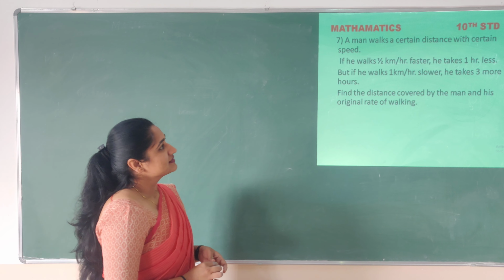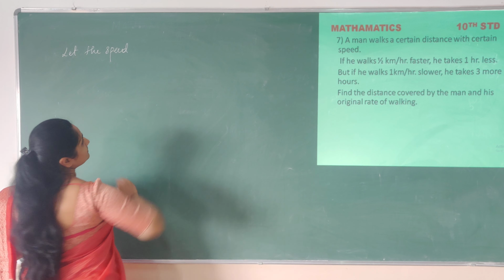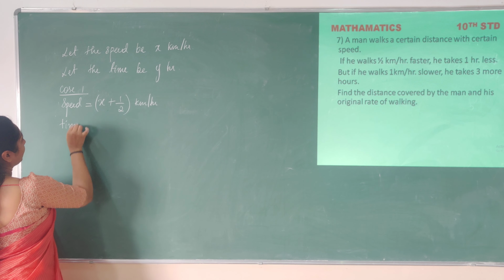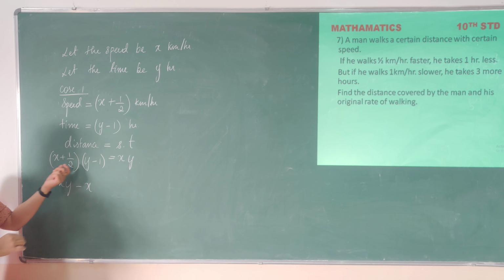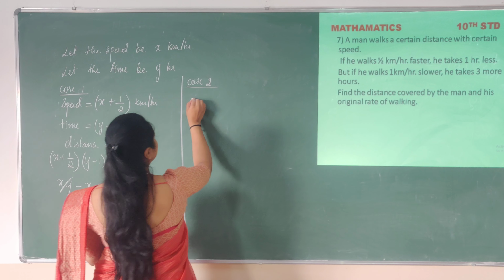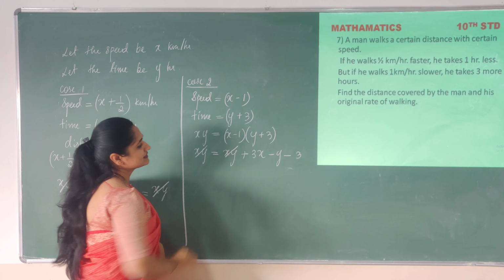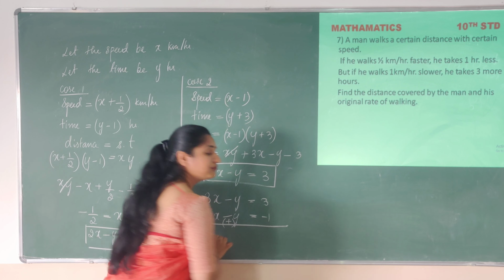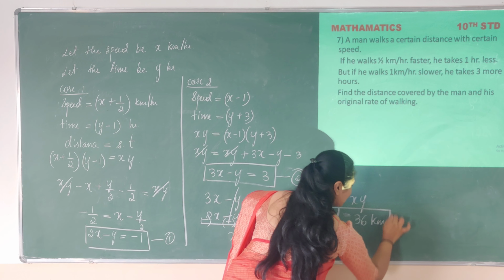MATHS Q NO 07 SSLC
7) A man walks a certain distance with certain speed.
         If he walks km/hr. faster, he takes 1 hr. less.
    But if he walks 1km/hr. slower, he takes 3 more hours.
    Find the distance covered by the man and his original rate of walking.